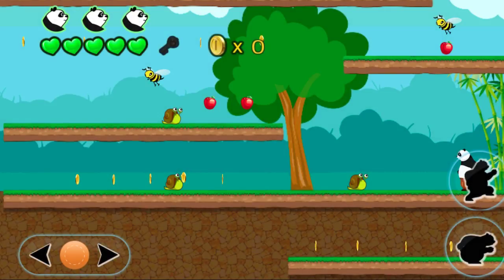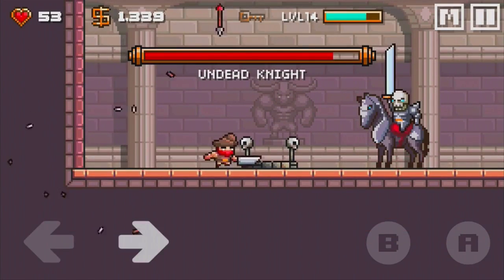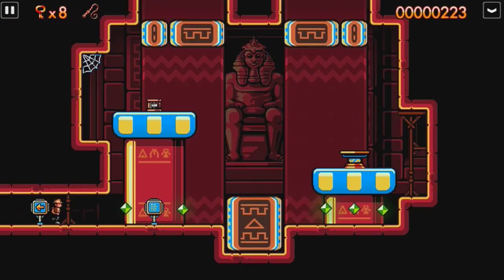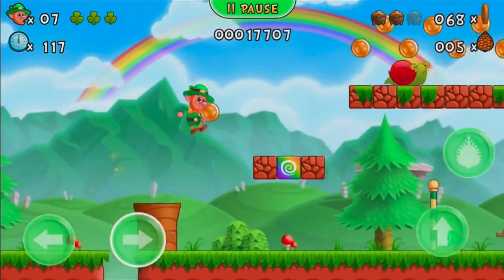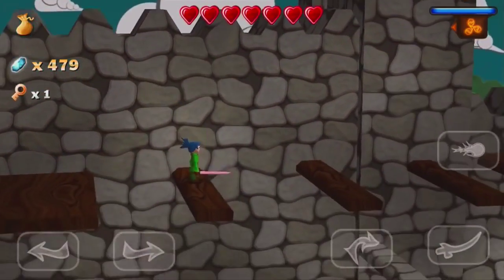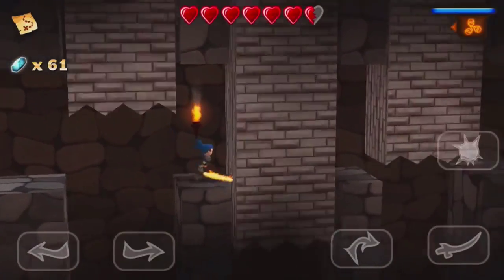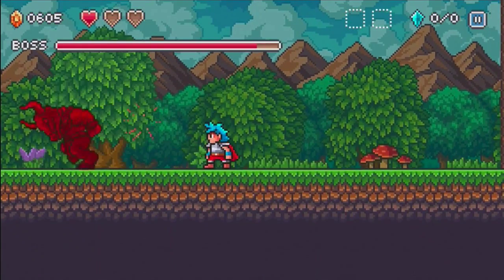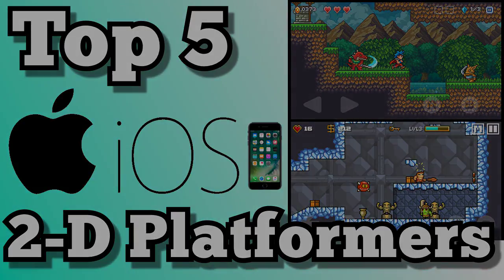TOP 5 iOS 2-D PLATFORMERS!!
This is a list of the top 5 iOS 2-D Platformers, which means they're the best and/or favorite ios Platformers. This list actually means that the games are the top 5 2-D platform games for iPhone or Android however. Let me know that you think about this list!